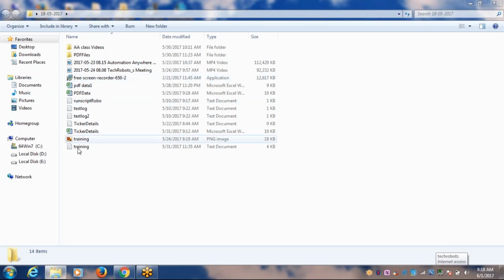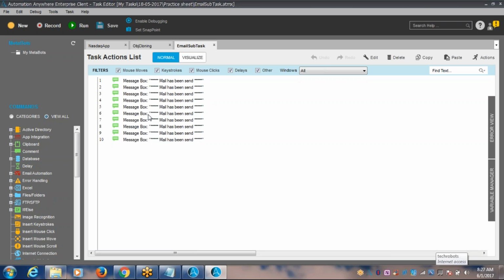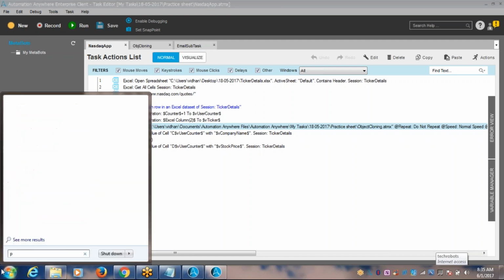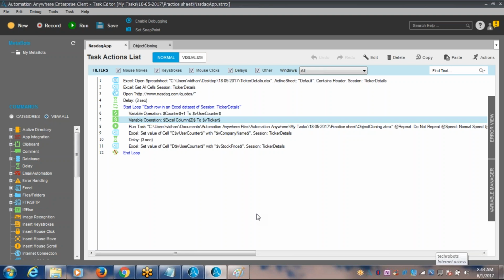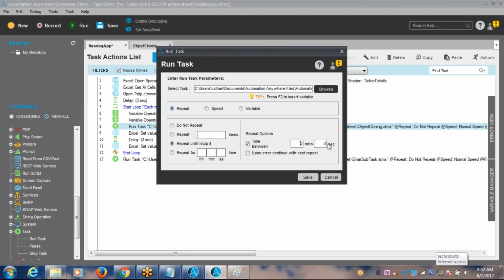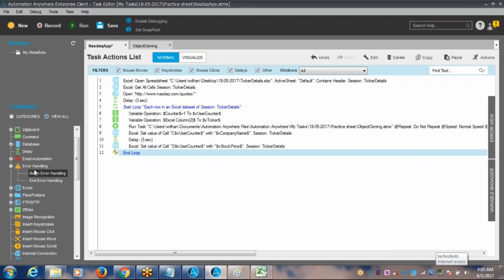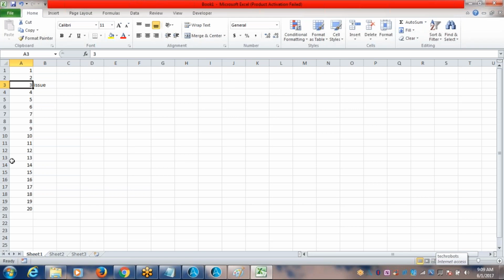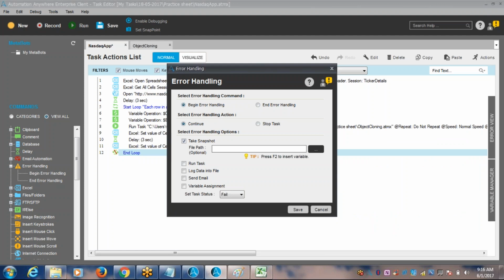What is sub task about, why we go for subtask, what is advantages subtask Automation Anywhere -11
What is sub task about, why we go for subtask, what is advantages subtask Automation Anywhere TUTORIAL Session - 11 | HZ IT COURSES

There are many benefits in using subtasks such as:

More effective estimates in cost and dates
Identify bottlenecks, points of trouble, and inefficiencies, and thus, solve the problems
Ability to plan around day-to-day operations
Ability to create stopping points
Glean into insight to improve workflow and enhance efficiencies
Communicate better and provide full transparency

Subtasks are best used in instances where a project moves at different levels. For example, "Onboard New Client" is one large task, but there's actually several moving pieces and teams just within that one task.

It's not uncommon for the original task at hand to be modified.

For instance, waiting on review or feedback from a client or another 3rd party is separate from the initial task yet not entirely independent to be a task on its own.

To resolve this problem, many task and project management platforms incorporate some variation of "checklists" that sit within a task.

You can assign them to people, add due dates, etc., but it doesn't communicate those items moving forward. In other words, the task gets stuck until all items in the checklist are completed.